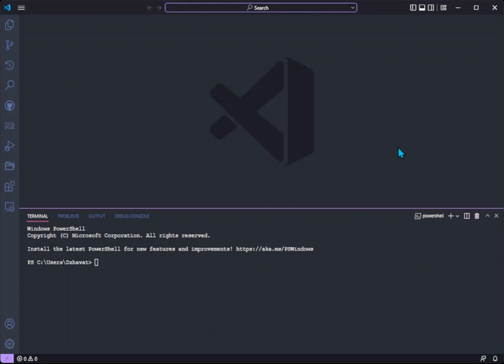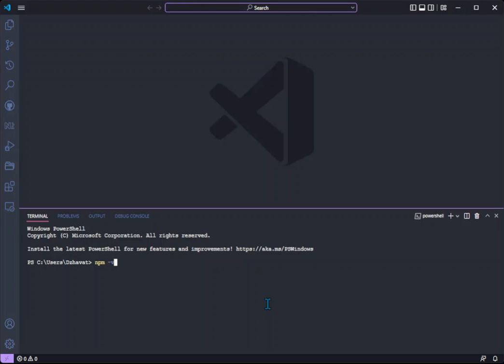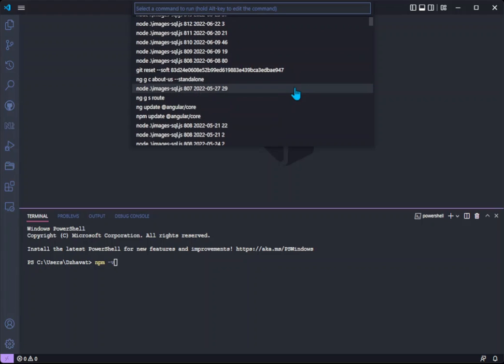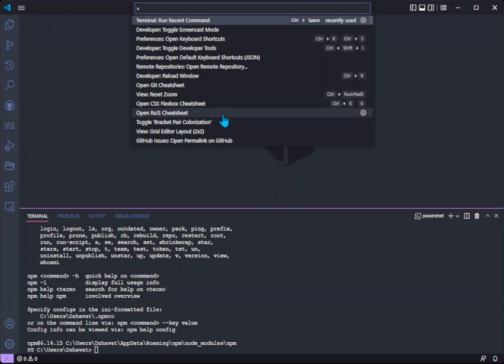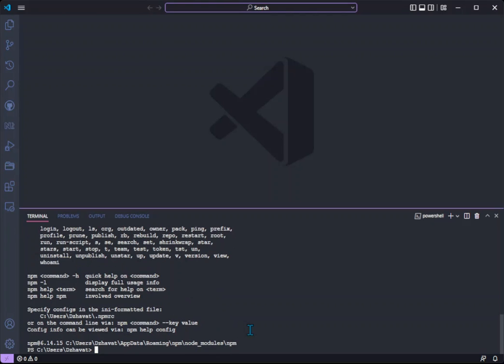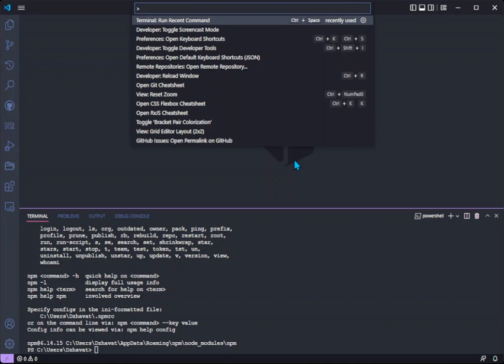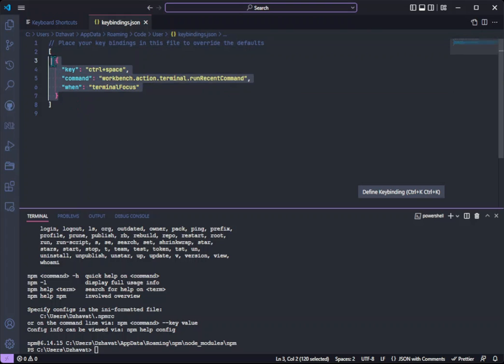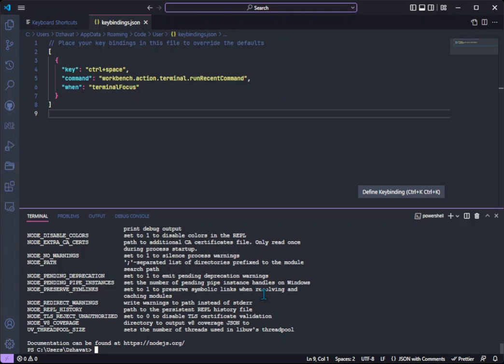Quickly find a recent command in Terminal in VS Code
A new feature was released in VS Code 1.69 that can help you quickly find a recent command in the Terminal instead of pressing the up arrow key forty-two times.